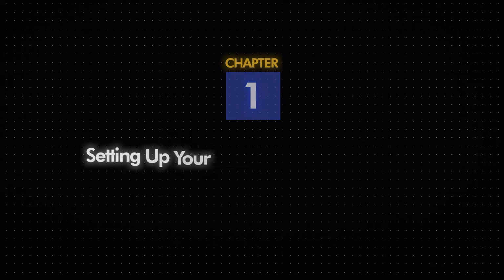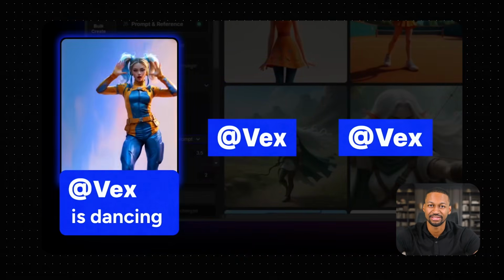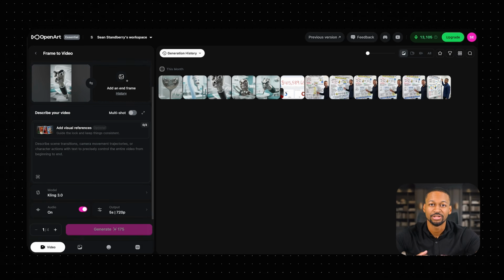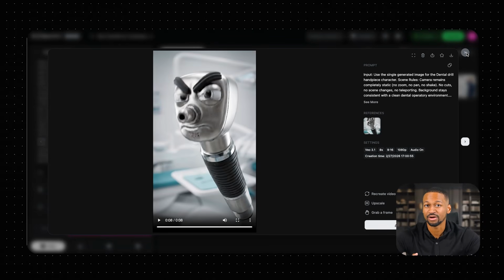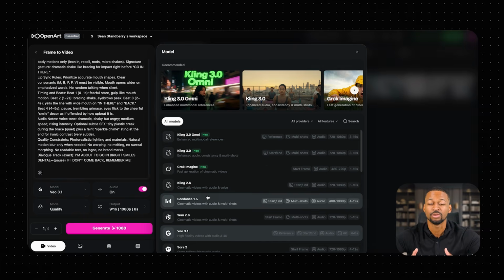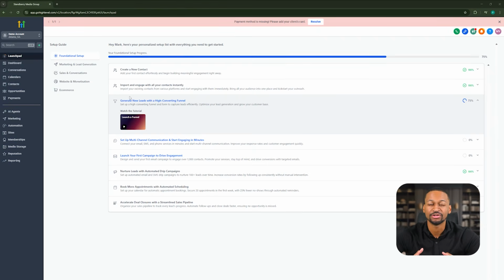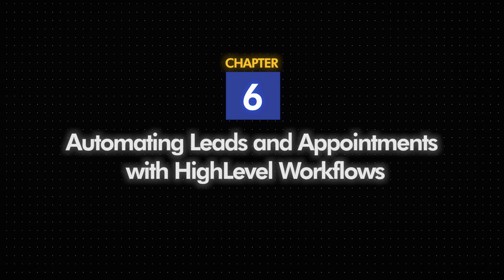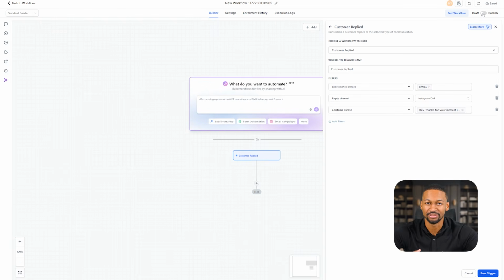How I'm Creating Viral AI Videos for Small Businesses (My $1,000/mo Offer)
Here's how I am taking viral AI talking object videos and positioning them for small businesses with a $1,000/mo offer.

Timestamps
Examples (0:00)
#1 - Setting Up Prompts (1:18)
#2 - Creating Images (2:18)
#3 - Turn Images into Videos (3:37)
#4 - Promoting the Business (5:16)
#5 - Managing and Publishing Videos (7:02)
#6 - Converting Social Media Engagement (8:51)
#7 - Why Businesses Pay for This (10:38)